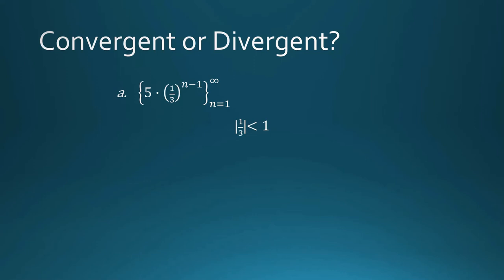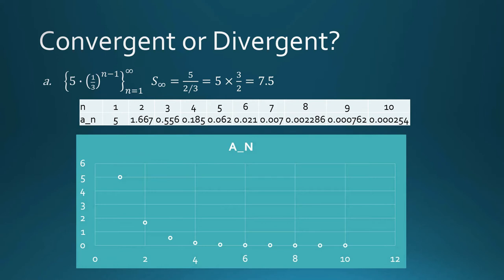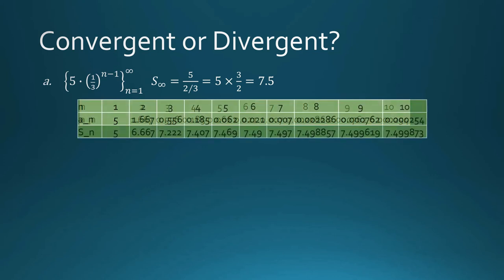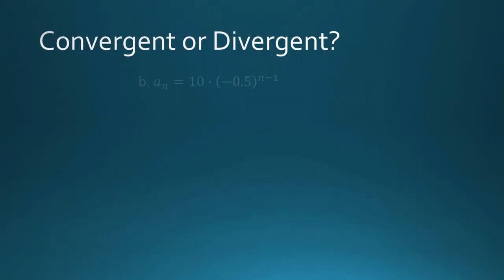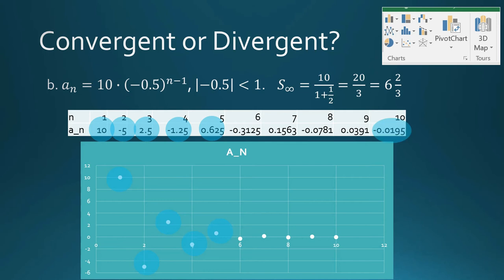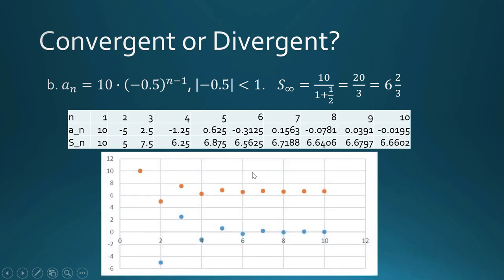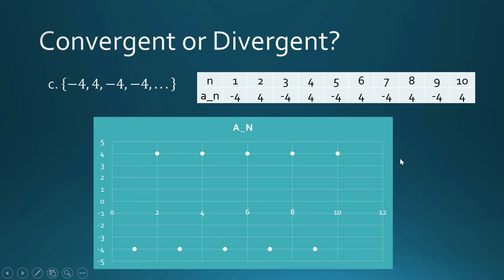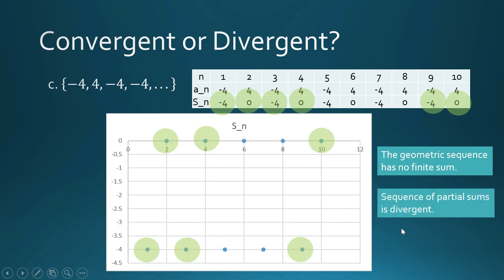A numerical experiment about the sum of geometric sequences (Precalculus, STEM)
We shall use EXCEL to generate the terms of a geometric sequence and look into its sum.